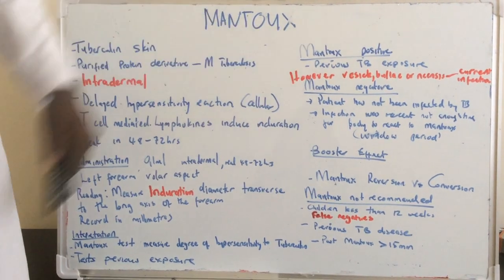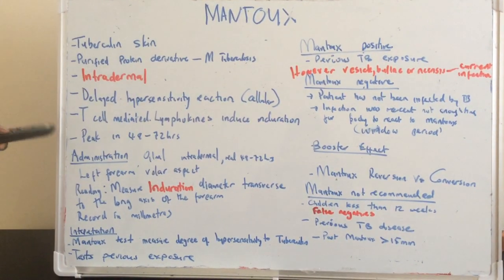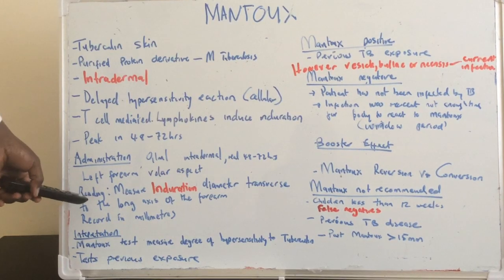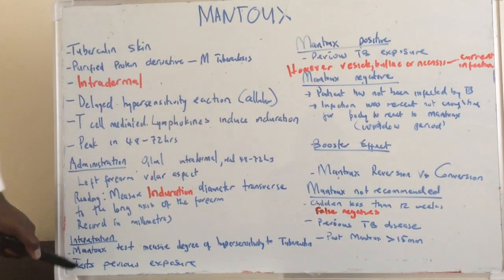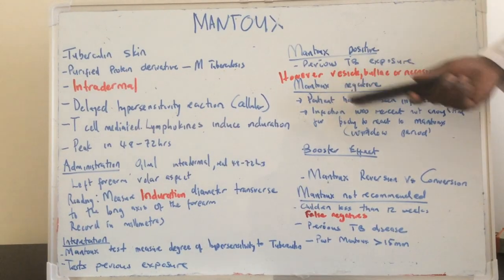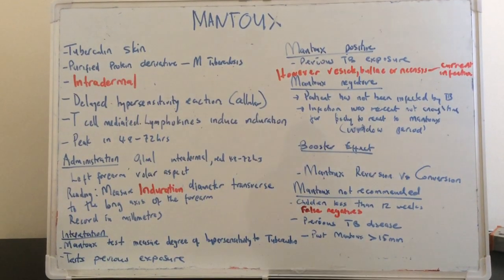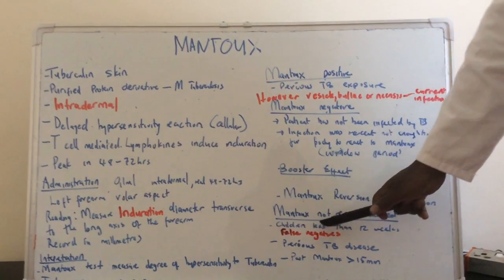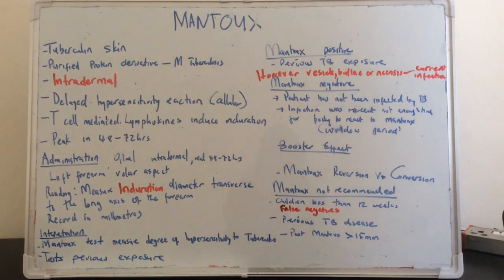Mantoux.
Deescription of mantoux test